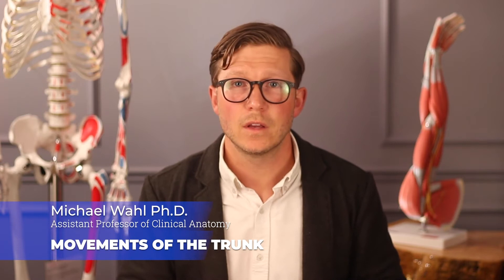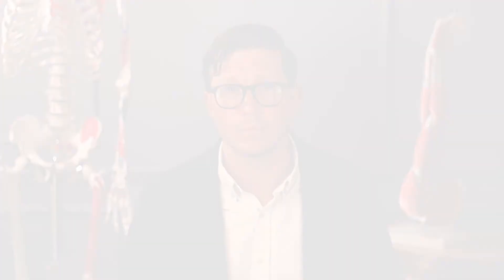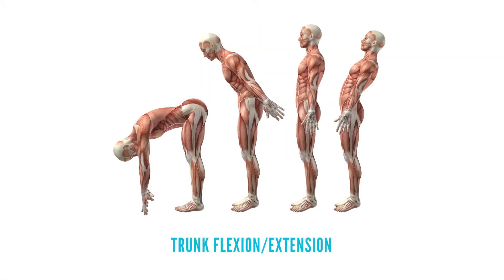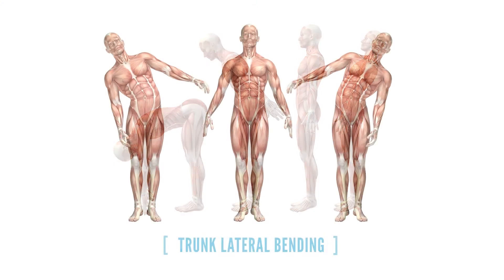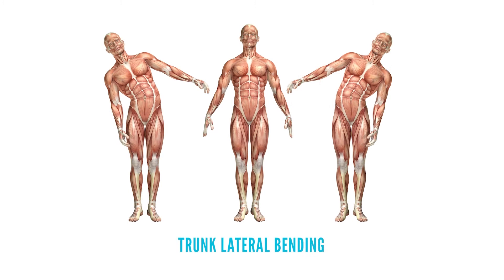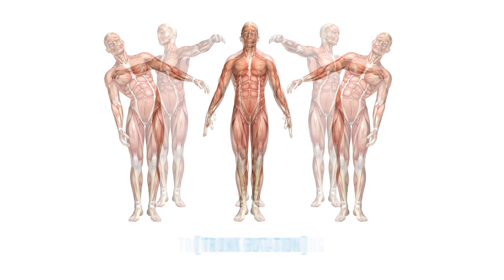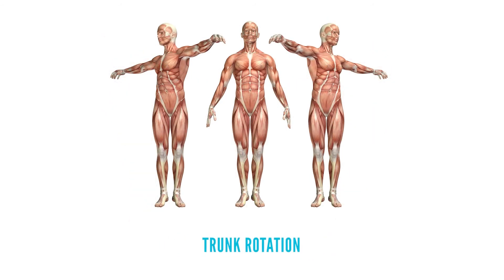Movements of the Trunk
In this video Assistant Professor of Clinical Anatomy Dr. Mike Wahl will cover the anatomical movements of the trunk.

Trunk Flexion & Extension – 0:44
Trunk Lateral Bending – 1:08
Trunk Rotation – 1:20

Slides and content developed with Dr. June Harris